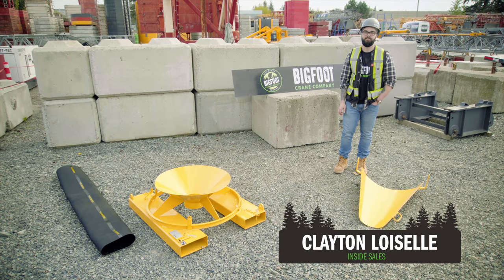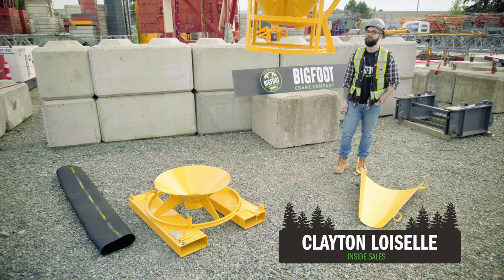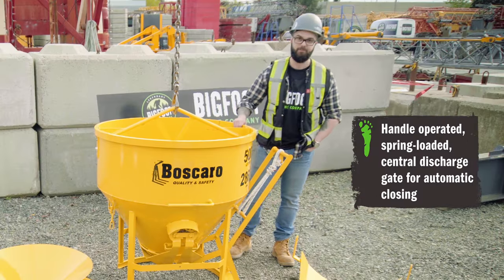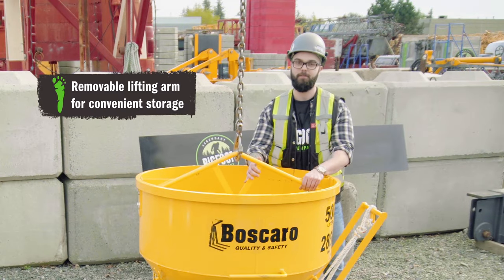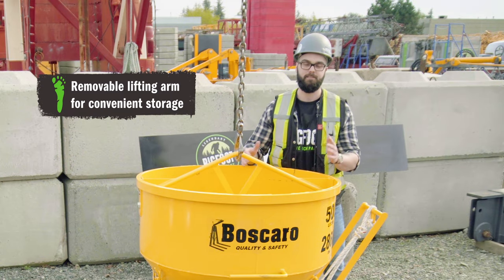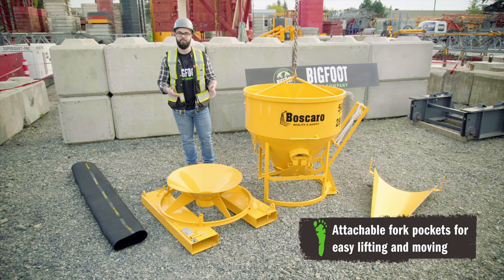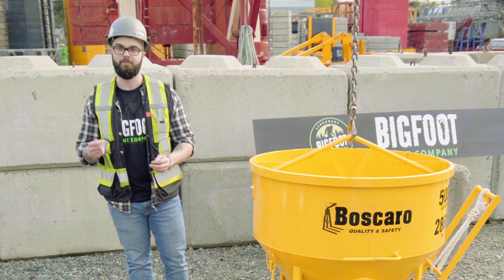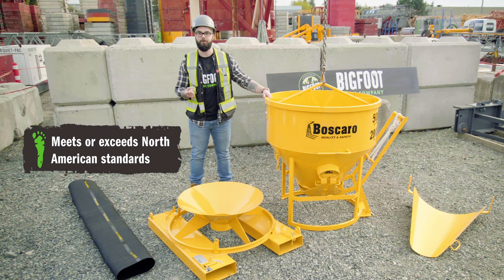5 in 1 Concrete Buckets from the Bigfoot Crane company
Our unique design gives you up to 5 buckets in 1 purchase.

High-Value attachments to choose from: Side Chutes, Forklift Pockets, Elephant Trunks
Auto Closing Gate
Meets or Exceeds all ASME Standards
Tested for Safety, Strength, and Longevity

Improve efficiency of operation and concrete flow with the C-N concrete crane bucket series from Boscaro. The featured auto-closing spring gate system gives you complete control. Whether on the ground or operating the gate with a pull rope as the bucket is suspended, the C-N series allows you to regulate the rate of the concrete’s discharge.

Our entire line of concrete crane buckets is built to meet or exceed the regulations of ASME and comes with the required tags and documentation, making them suitable for use throughout North America.